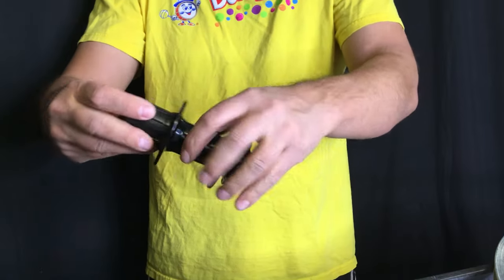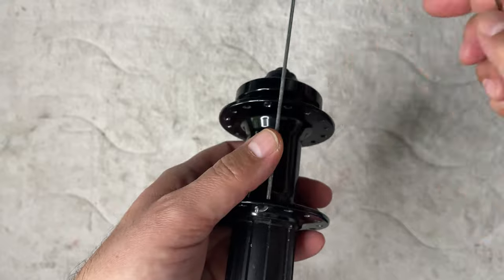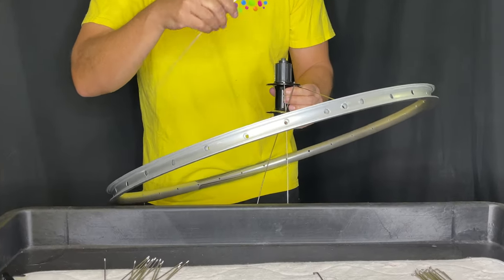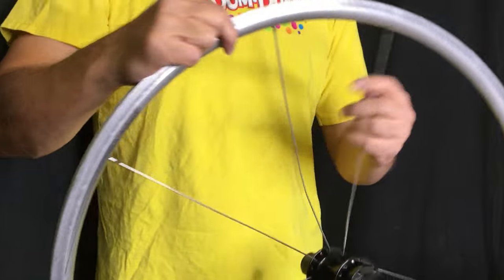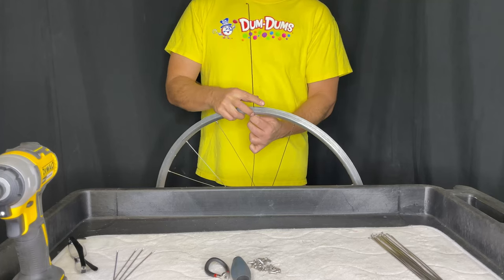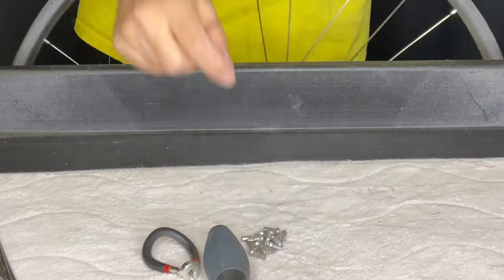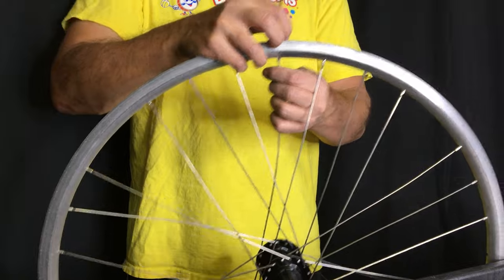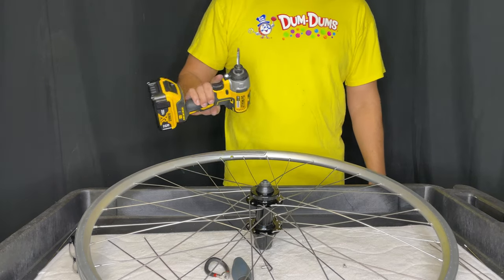Yes, you can build a wheel with shorter spokes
I built this demure wheel up with shorter spokes as an experiment you'll see in the next video.